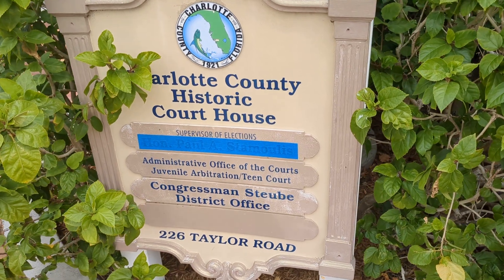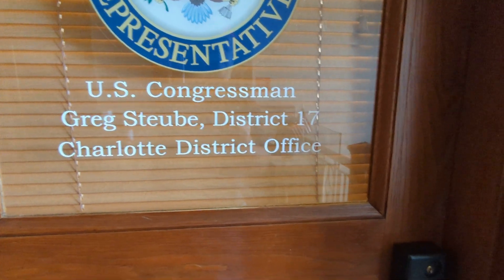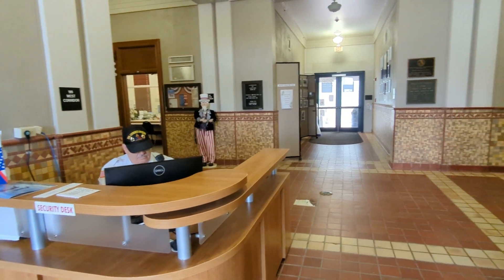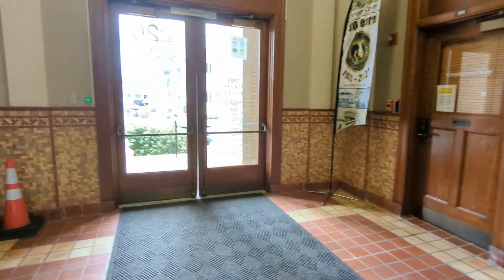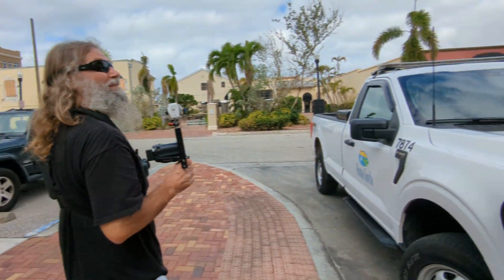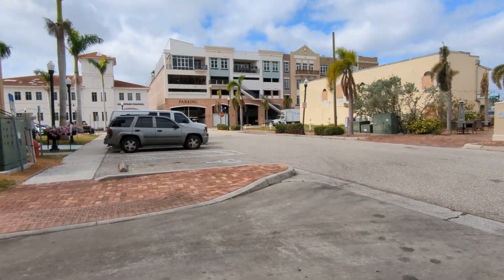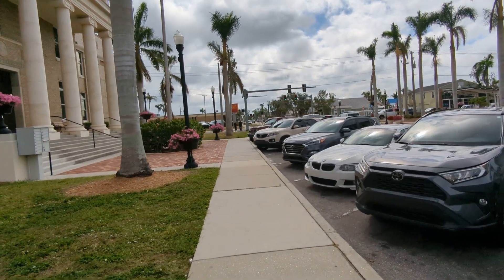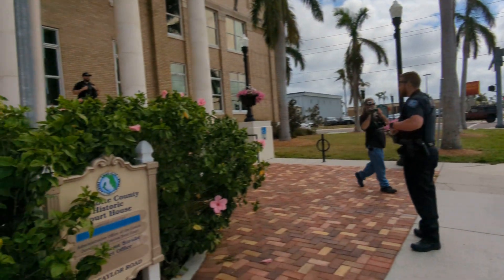Charlotte County Supervisor of Elections "Trespass PRESS!"